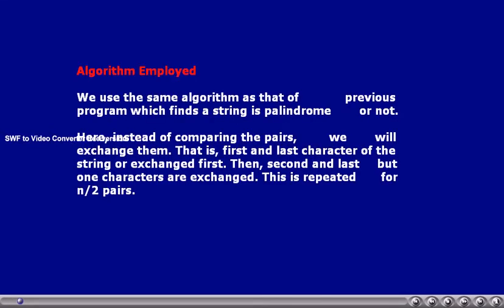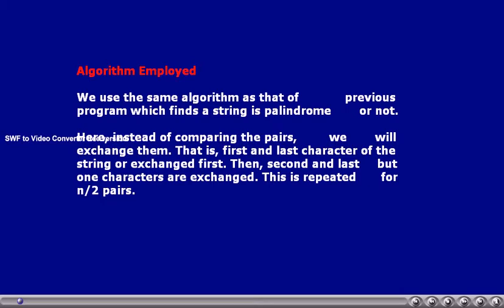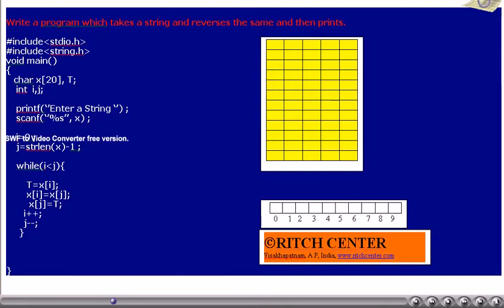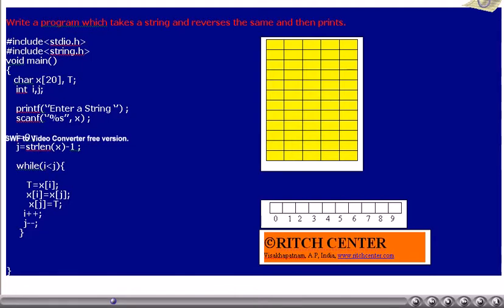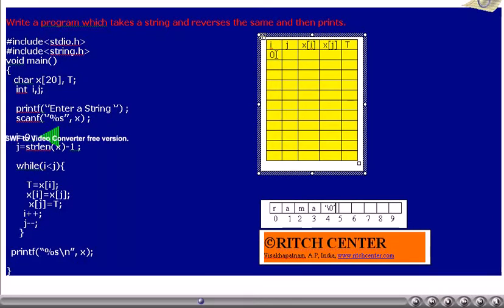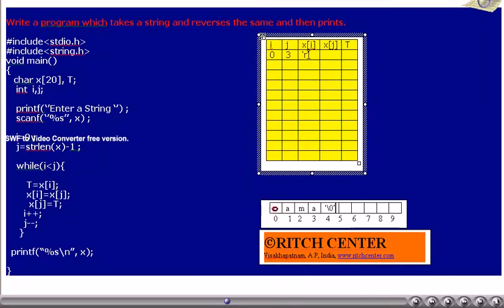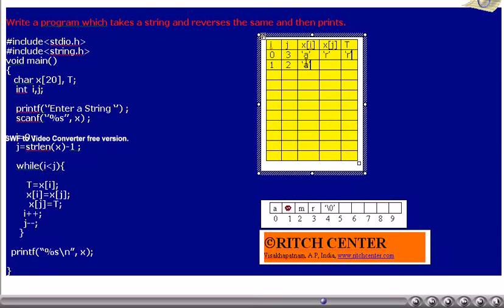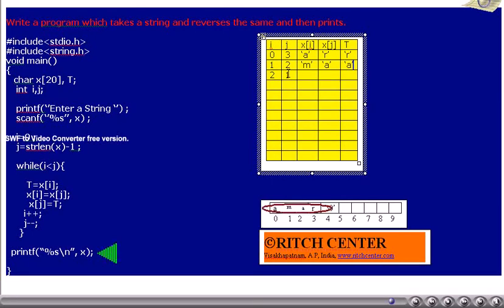string6: This video illustrates working of a while loop to reverse a string in-situ.